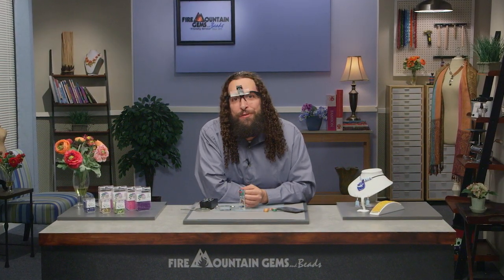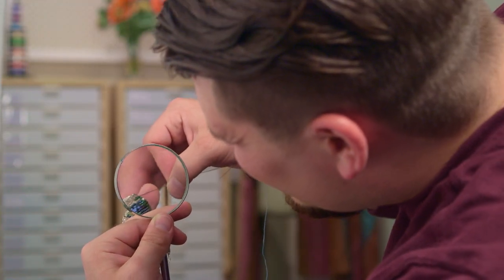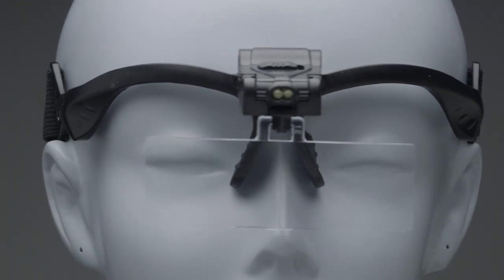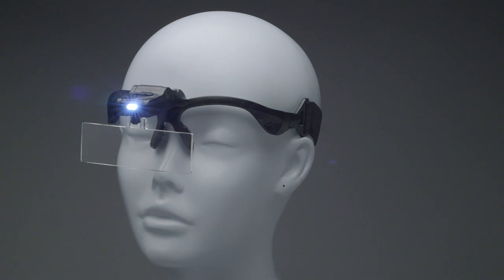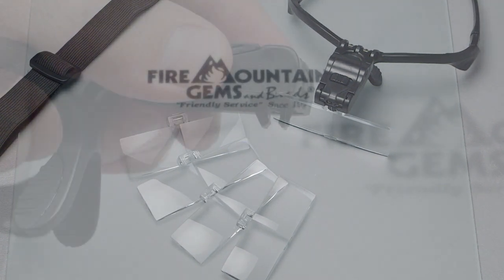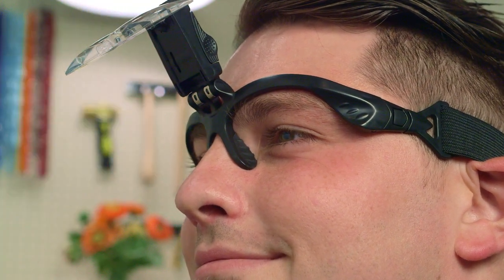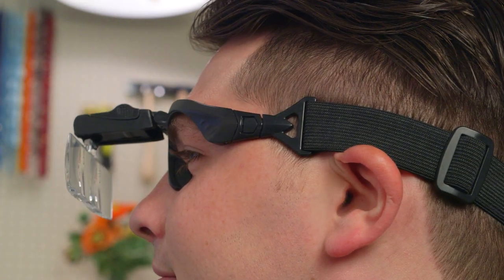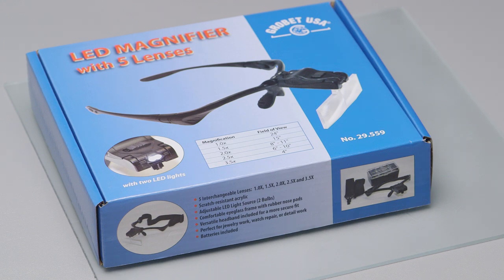Product Spotlight – LED Magnifier Kit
Do you ever struggle with seeing your fine bead work or jewelry-making projects? Join Chris as he shows how "illuminating" it is to use the LED Magnifier Kit from Fire Mountain Gems and Beads. With 5 different strengths of lenses, an adjustable headband, and a bright LED, you won't ever need to strain to see your work.

Add this product to your shopping cart today!